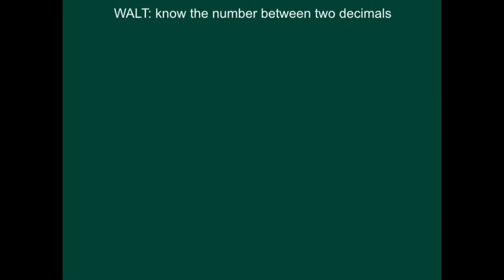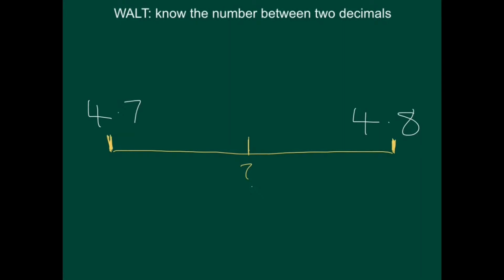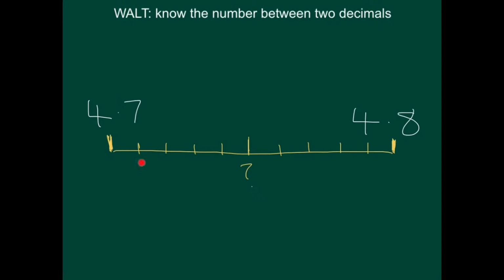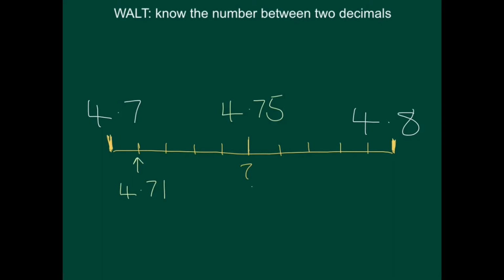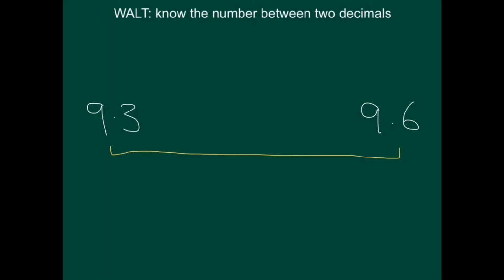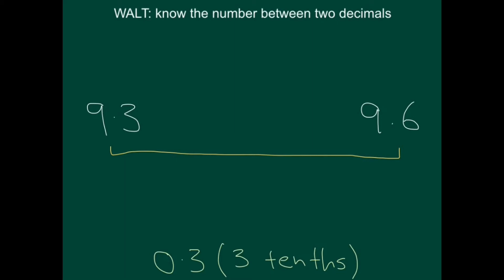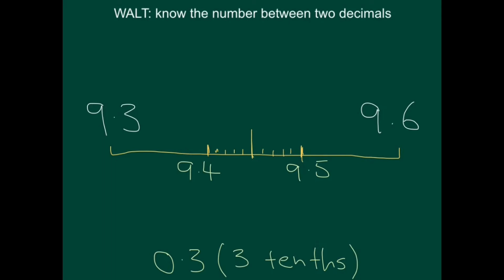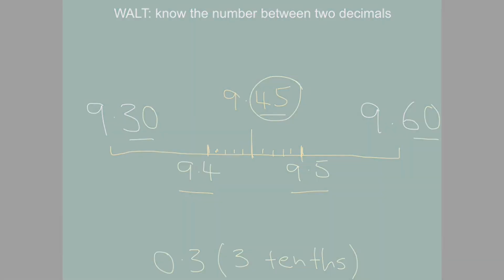Know the Number Between 2 Decimals (IKAN Stage 8)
Know the Number Between 2 Decimals

IKAN: Stage 8 - New Zealand maths curriculum.

Feedback welcome!